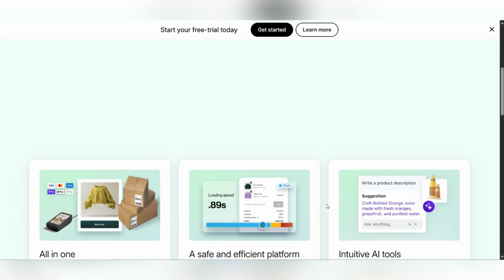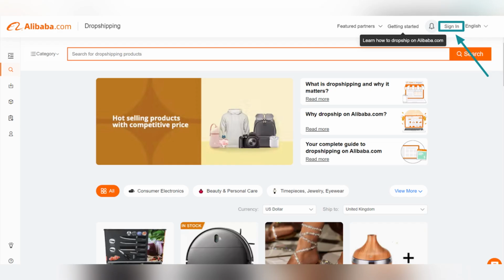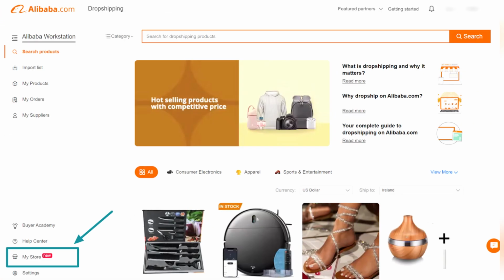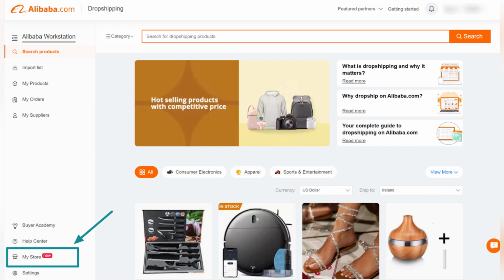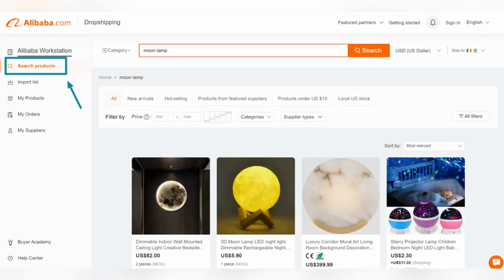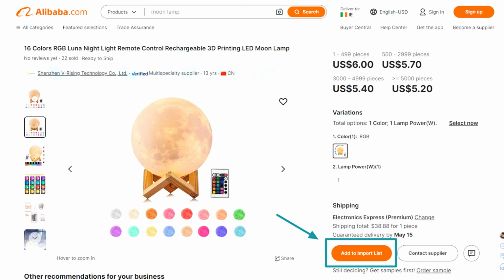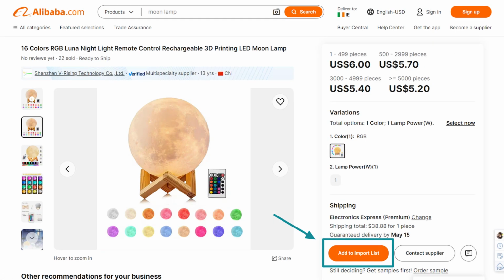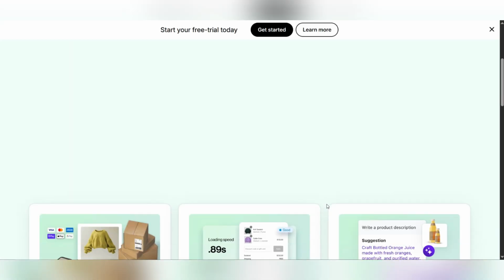How to Connect Alibaba to Shopify (2025)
In this video, I'll show you how to link alibaba with shopify step by step (2025). The method is very simple and clearly described in the video. By following all the steps in the video, you'll be able to easily learn how to link alibaba with shopify step by step (2025).